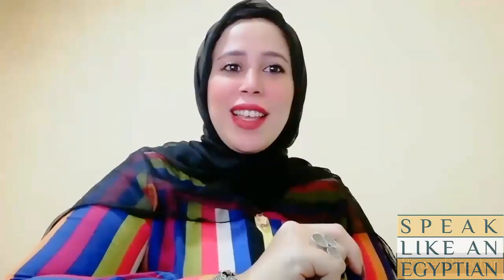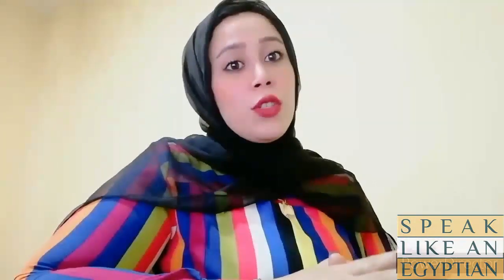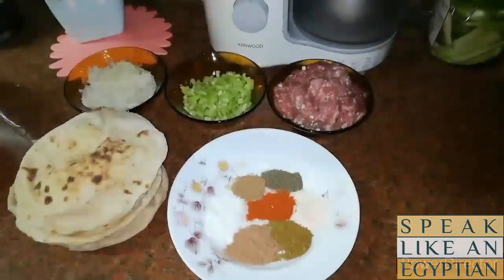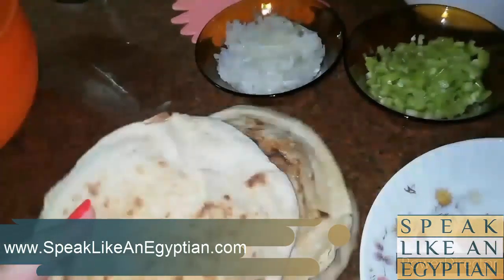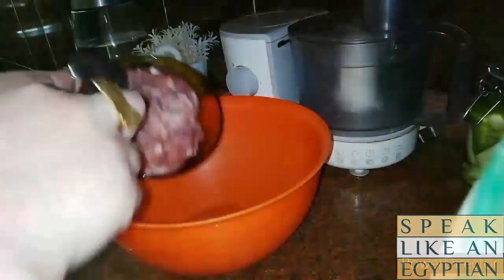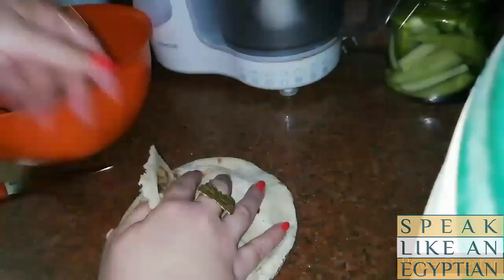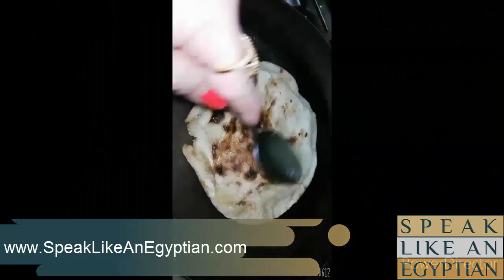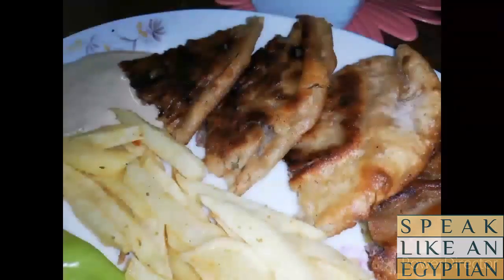Time to master the Egyptian Hawawshi- with Amira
Ha-Wa-Wshi is one of the traditional meals for Egyptians, it's easy to be made, but it has many details, today Amira will tell you what is the story of this delicious sandwich, and how it can be made easily in your house.
The good thing about it that there are many flavors that can be added to that sandwich.
SpeakLikeAnEgyptian.com is not teaching you Egyptian Arabic, but it's teaching you how to live like an Egyptian.
Learn Egyptian Arabic.